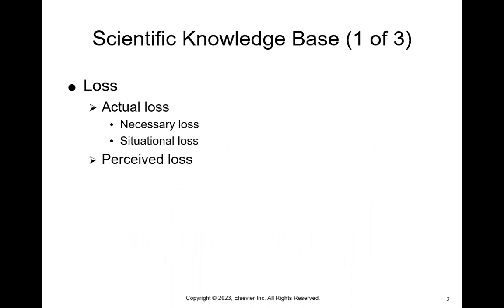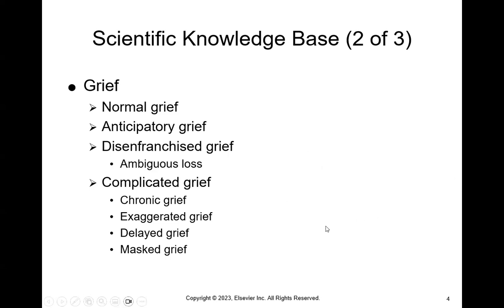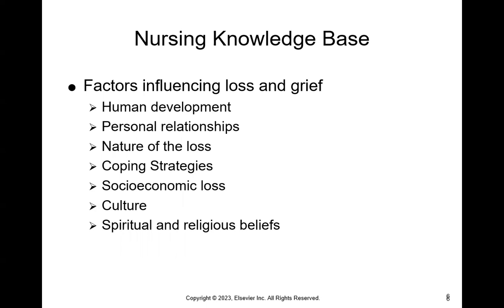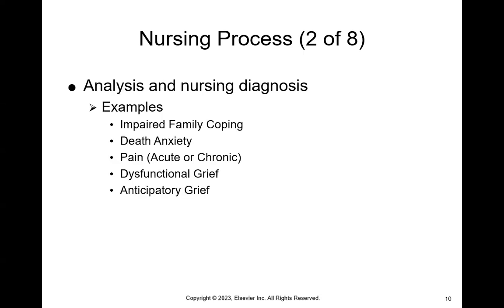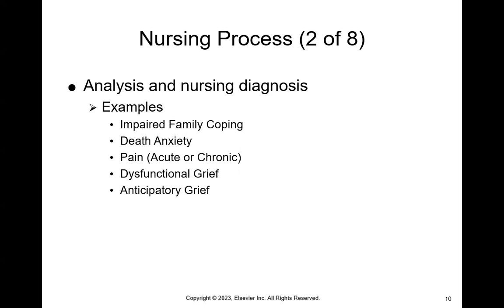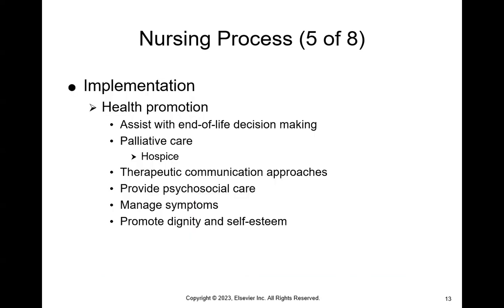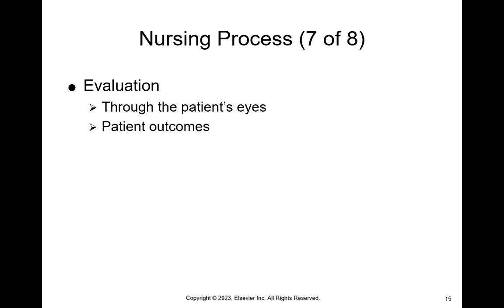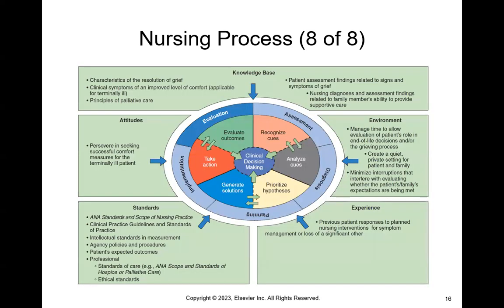NUR104 Chapter 36 Lecture